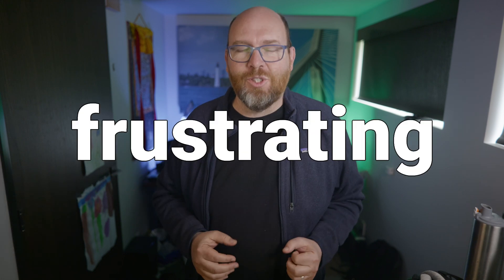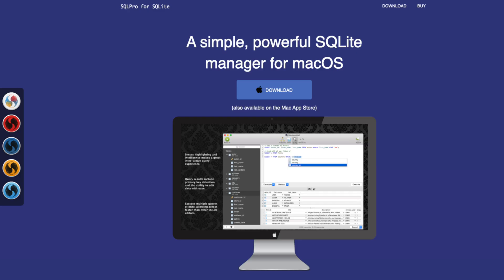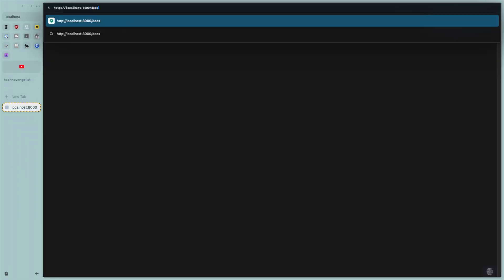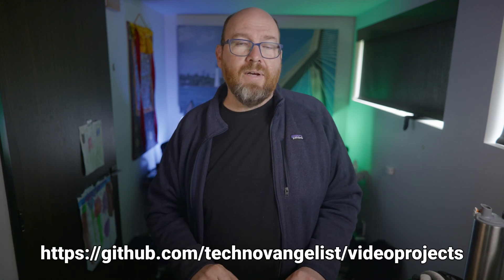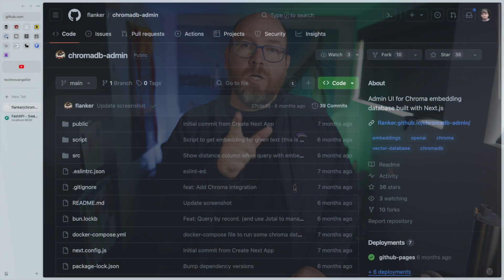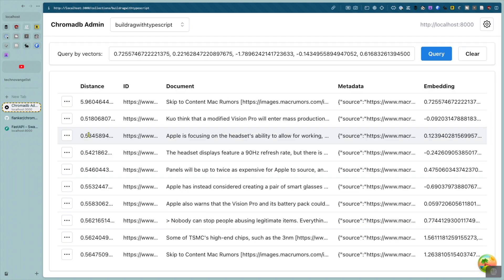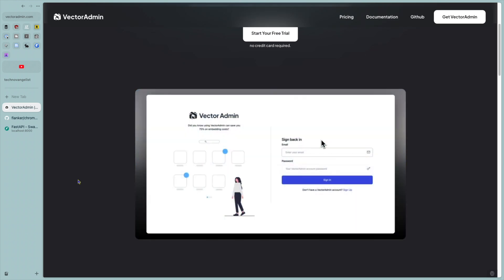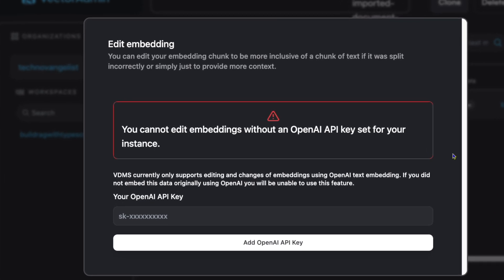Discover The Secrets Of Your Chromadb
Your app that uses ChromaDB isn't returning the right data. How do you figure out where the problem is?